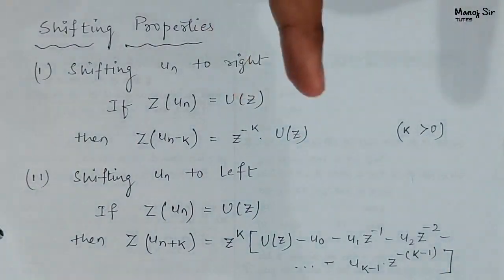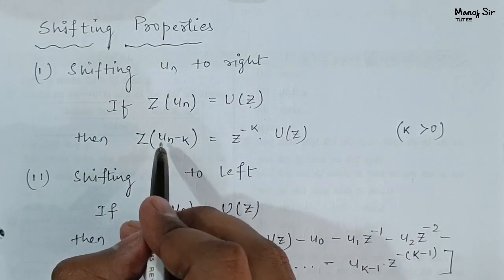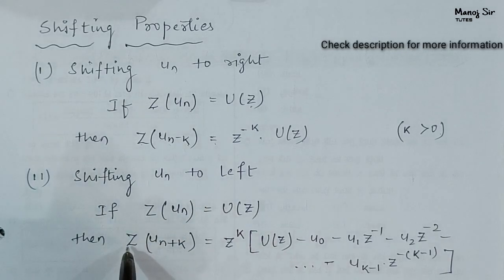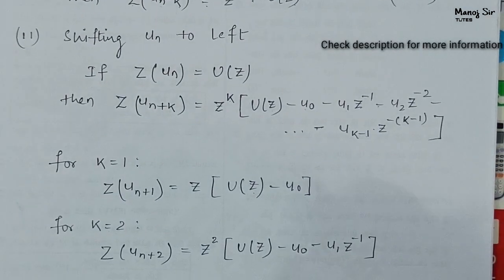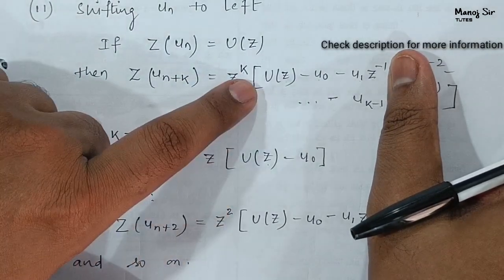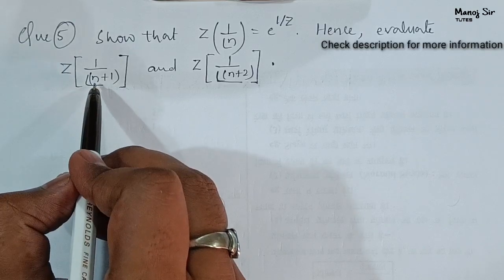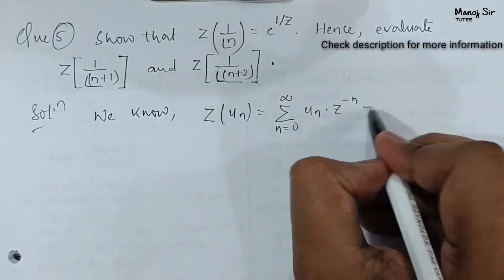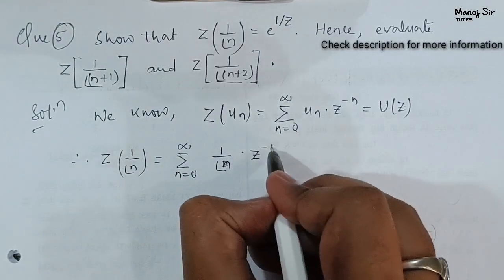9. Z Transform | Problem 5 | Shifting Property | Complete Concept